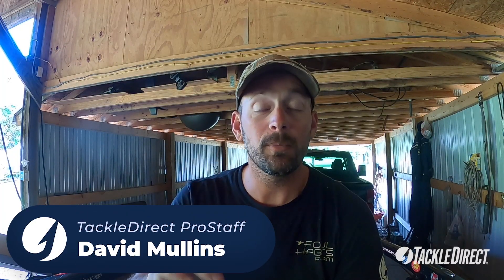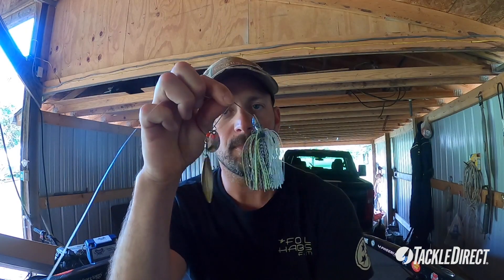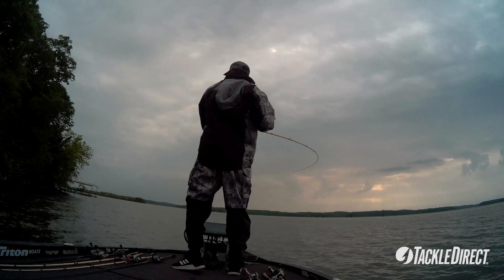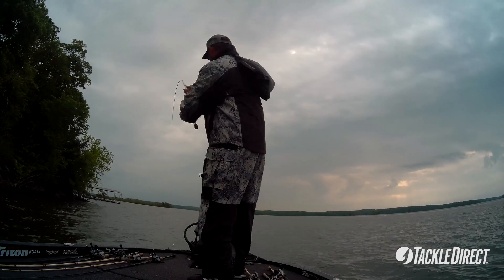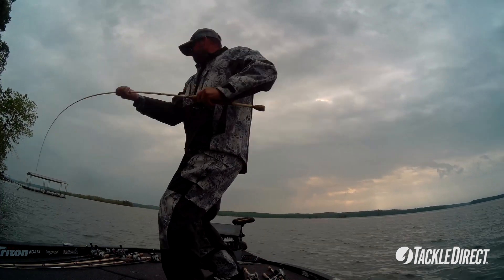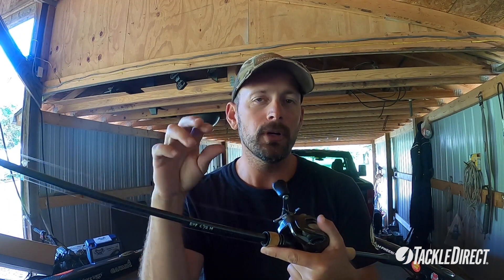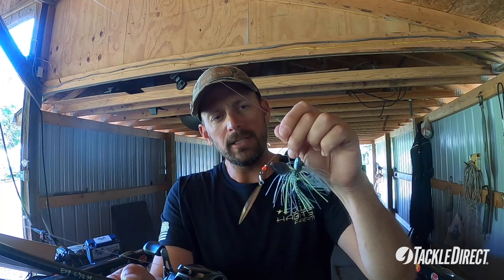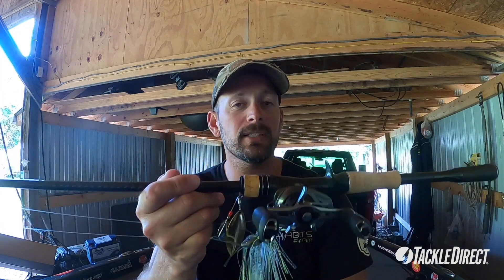Pro Angler David Mullins | Spinnerbait Tips and Techiques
TackleDirect Pro David Mullins discusses how and when to use a spinnerbait for bass fishing. Spinnerbaits are often referred to as "the most versatile" lure because they can be fished in nearly any condition, year 'round. The blades vibrate and flash, attracting the attention of bass. You can use spinnerbaits in most bass-fishing situations, but they are especially suited to fishing shallow cover.